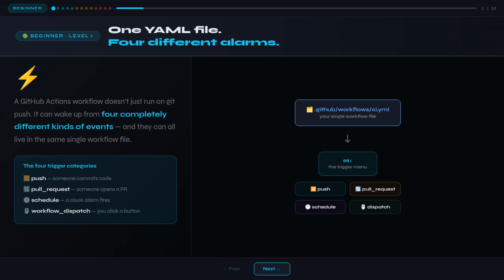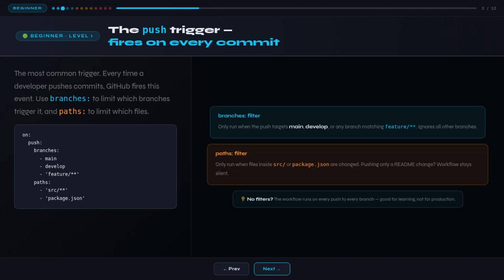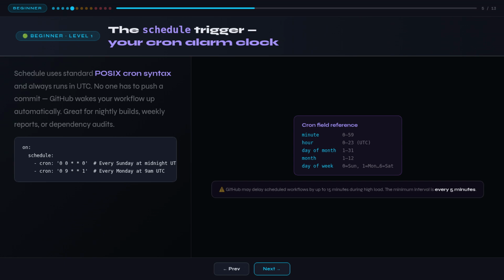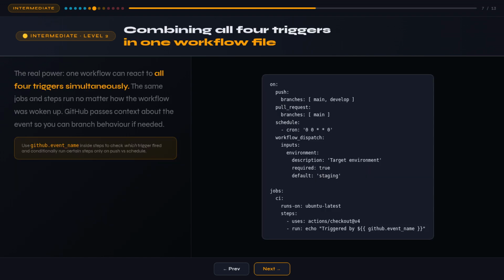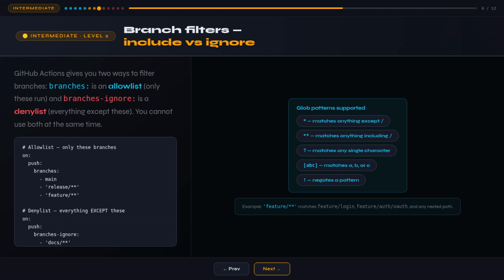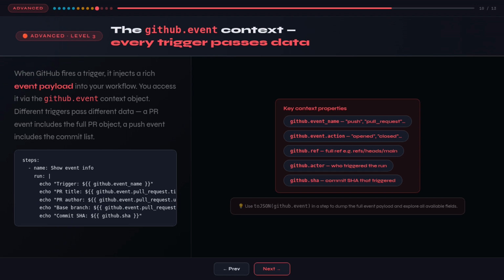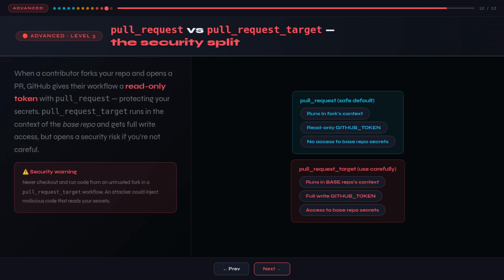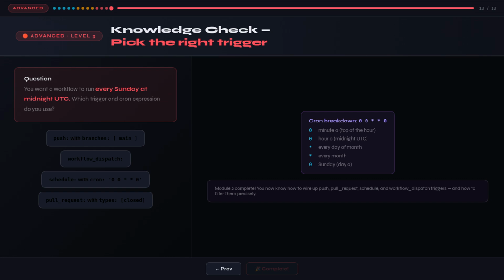GitHub Actions Event Types — Push, PR, Schedule and Manual Trigger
Wire up four different triggers in one workflow file — see exactly how the 'on:' key controls when GitHub runs your pipeline and what data it passes in.

📂 Module 2: Your First Workflows

⏱ Timestamps:
00:00 Introduction
00:30 on: push
01:30 on: pull_request
03:00 on: schedule with cron
04:30 on: workflow_dispatch (manual button)
06:00 Combining multiple triggers
07:00 The github context object